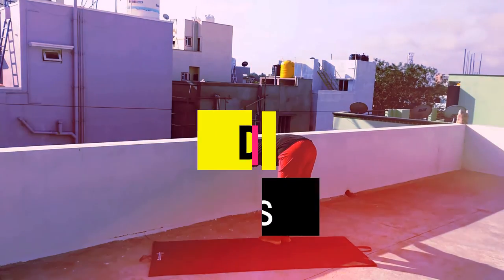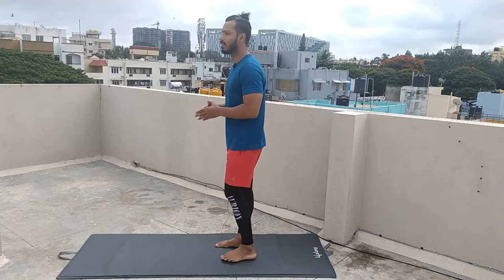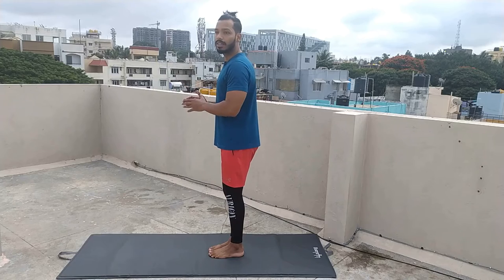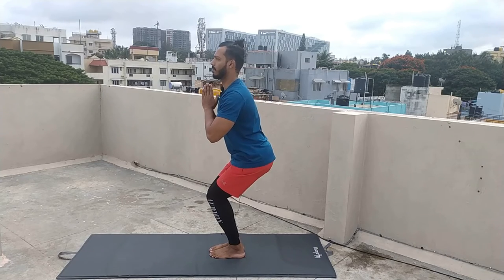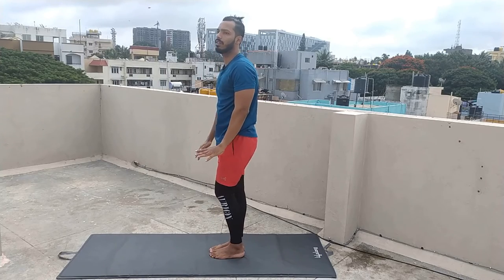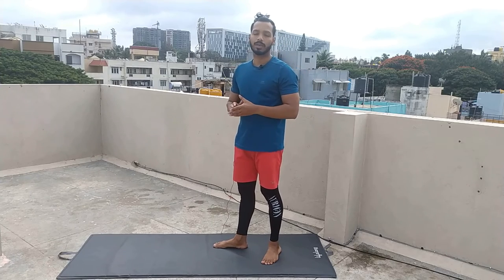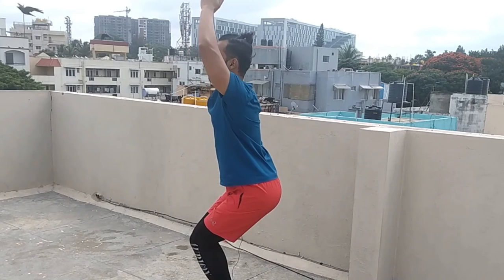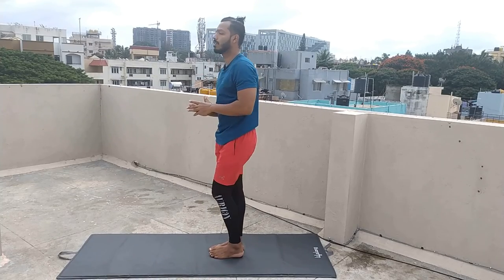Day - 16 Yoga Basics | Chair Pose - Utkatasana | D Yoga Fitness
Namaste All ! More yoga videos are coming on your way !

D Yoga Fitness recommends that you consult your physician regarding the applicability of any recommendations and follow all safety instructions before beginning any exercise program. When participating in any exercise or exercise program, there is the possibility of physical injury. If you engage in this exercise or exercise program, you agree that you do so at your own risk, are voluntarily participating in these activities, assume all risk of injury to yourself.